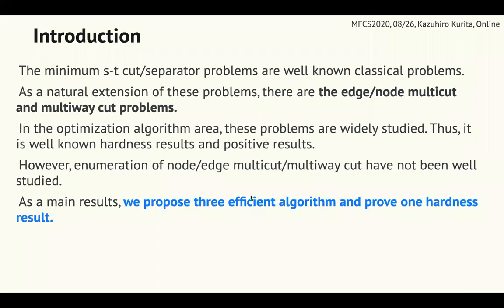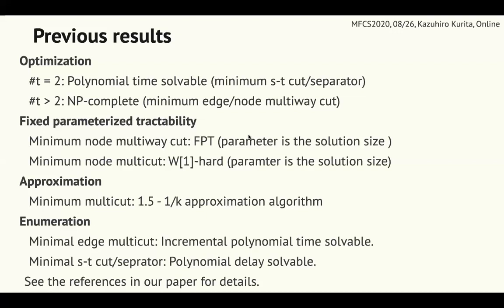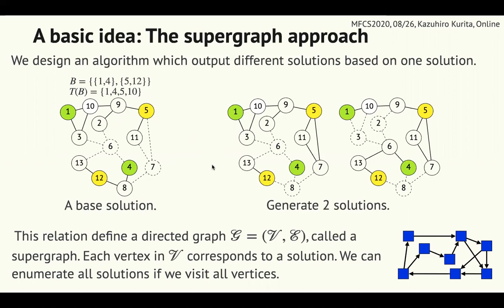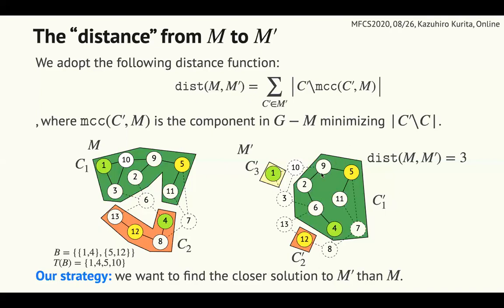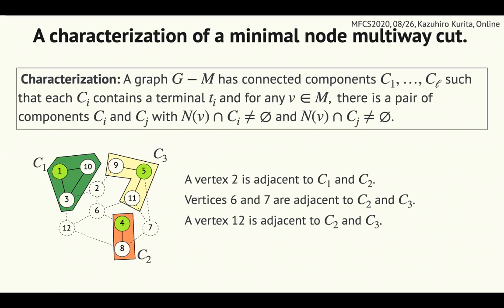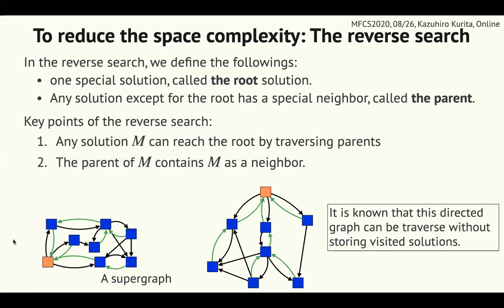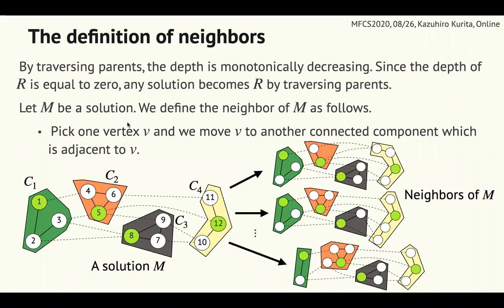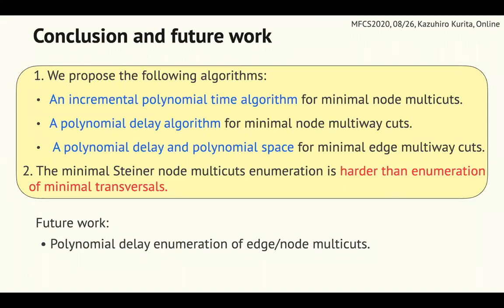Kurita and Kobayashi. Efficient Enumerations for Minimal Multicuts and Multiway Cuts